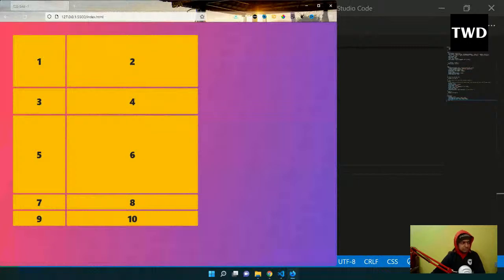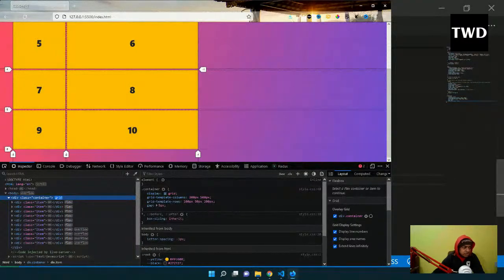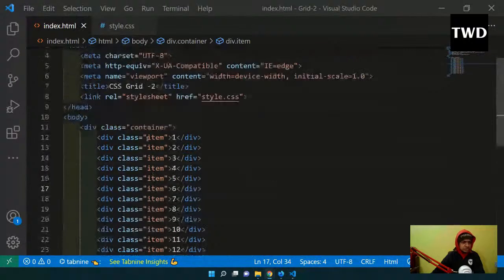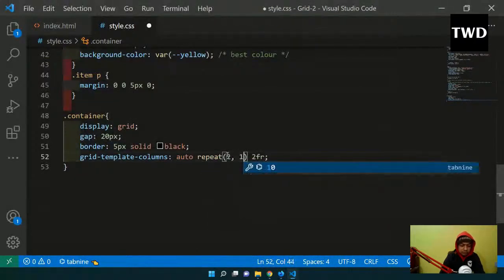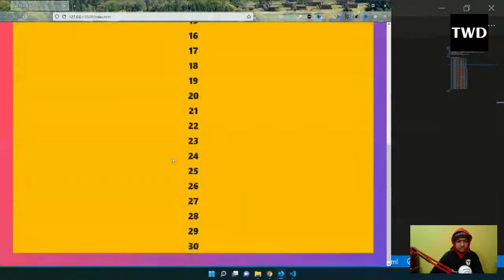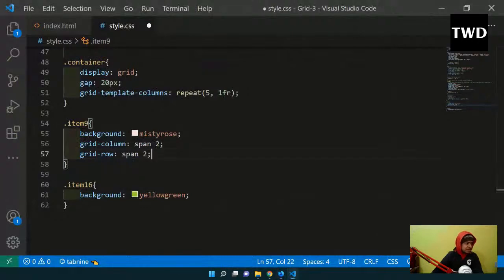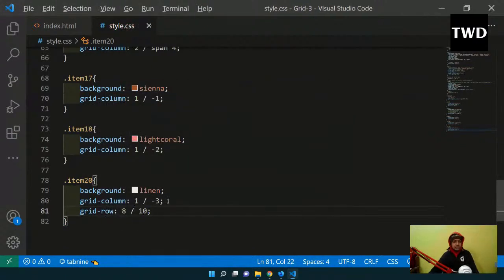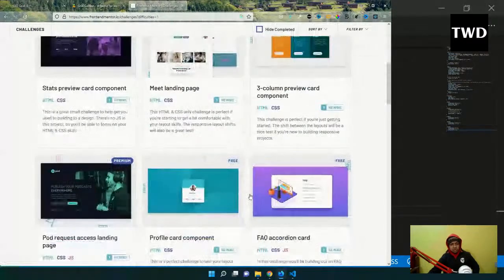🔴 CSS Beginner to Advanced | Day 4 | WebAppUpgrade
👉 React Skills